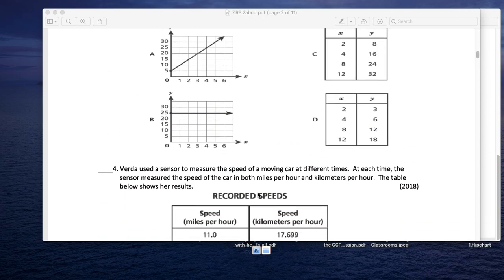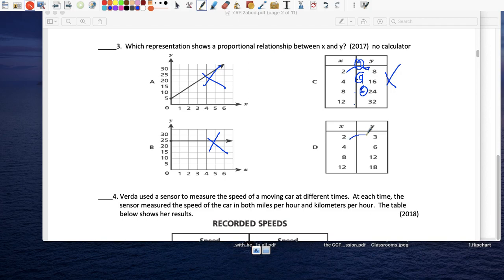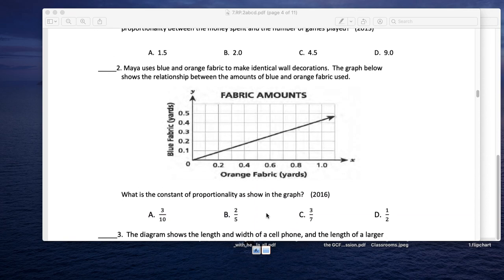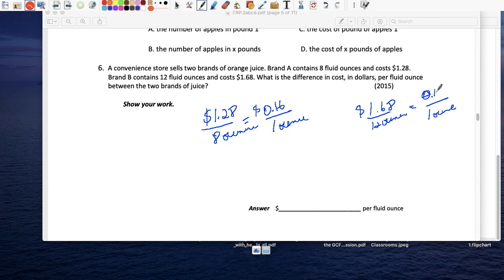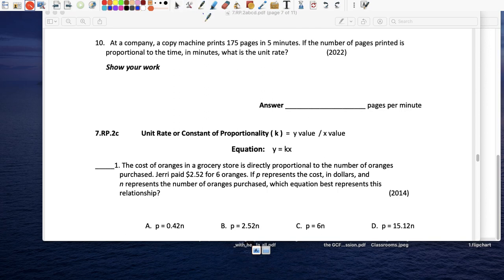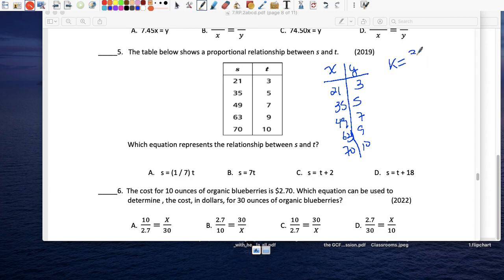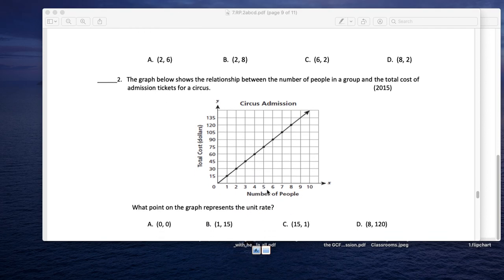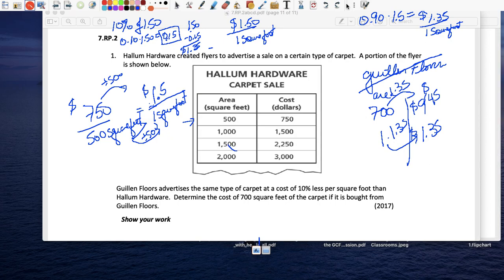Proportions 24/25 7.rp.2abcd